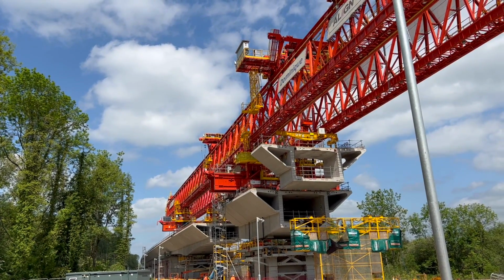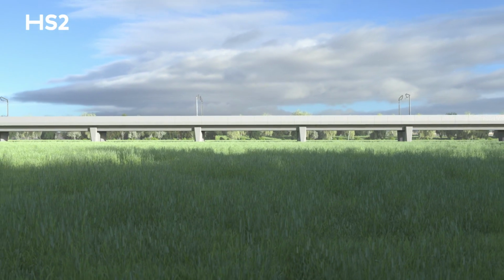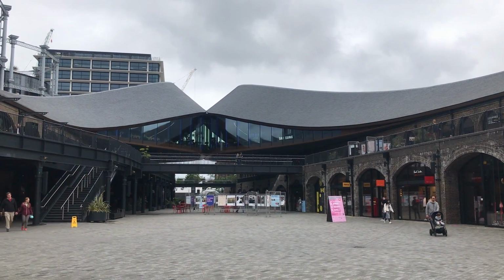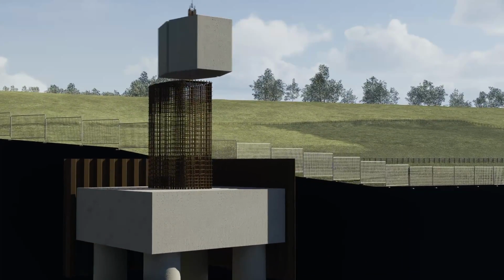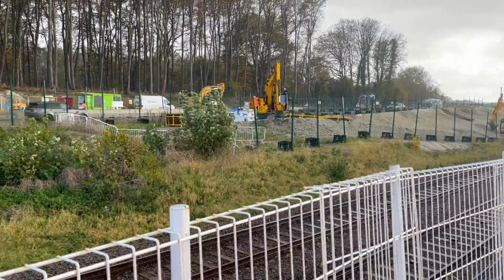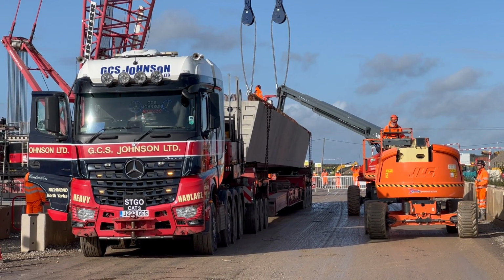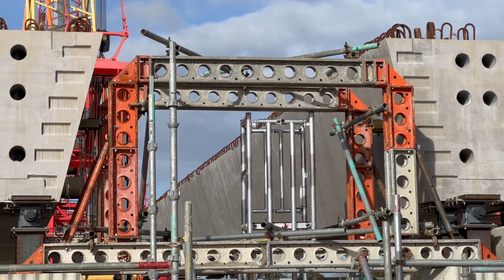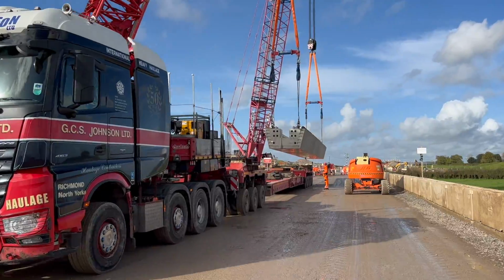Return to HS2: The Art of Compromise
Building viaducts.